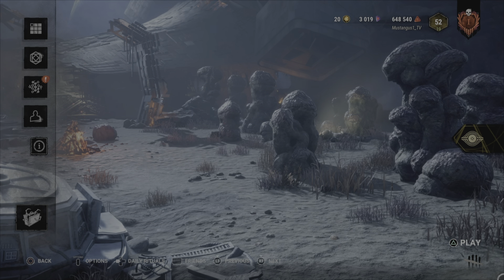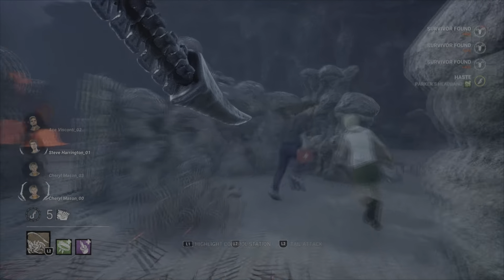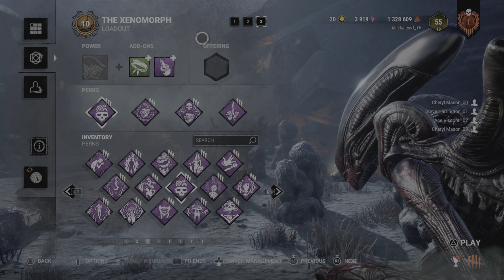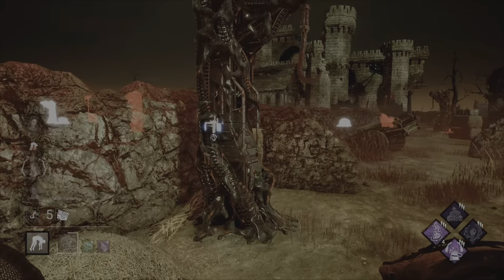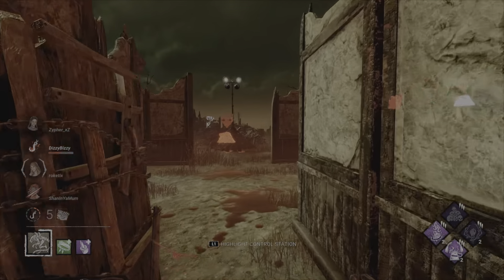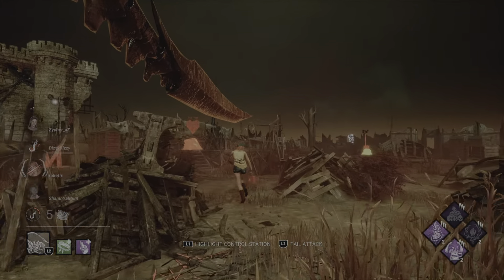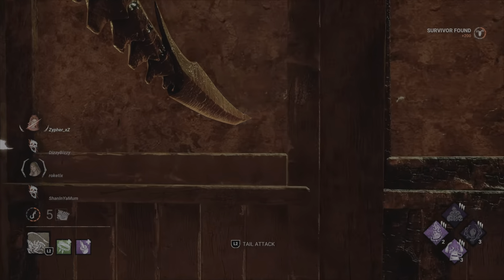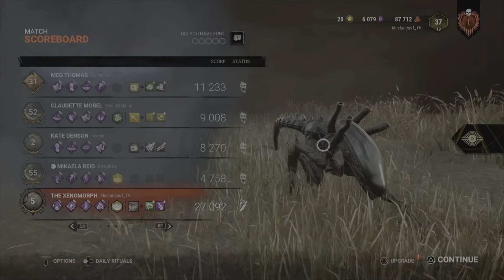Prestige 100 challenge The Alien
Trying to hit cap Prestige on Alien before the next DLC drops